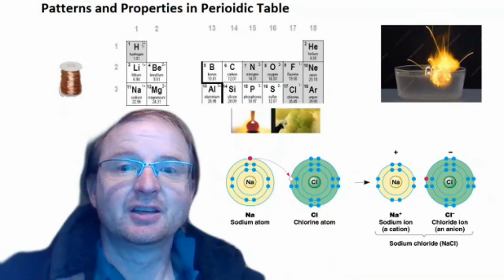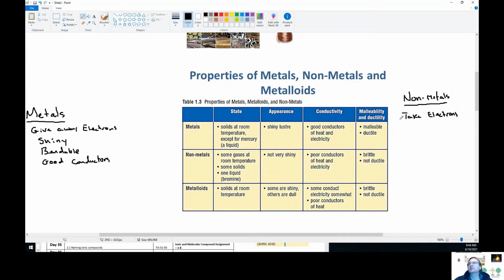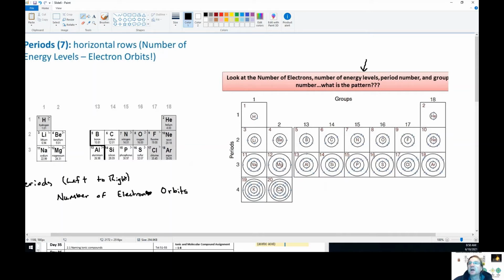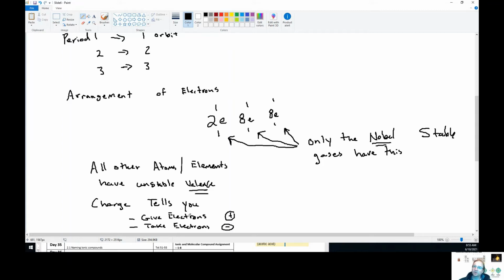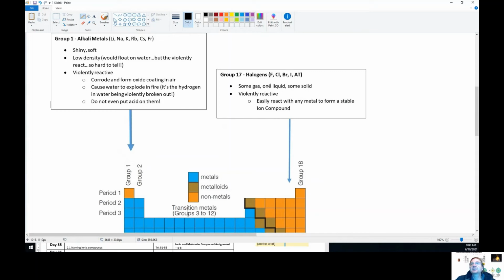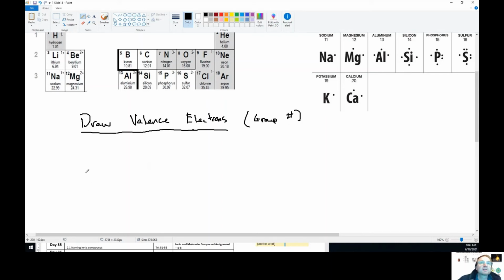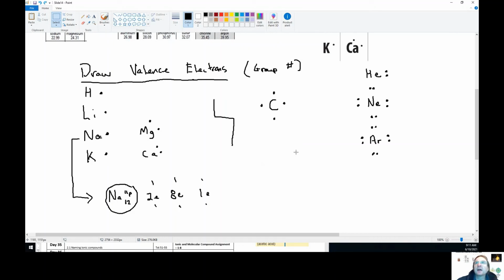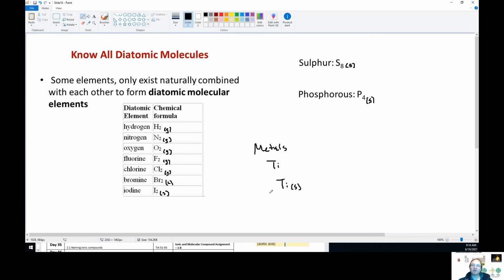1.4 Patterns and Properties Periodic Table